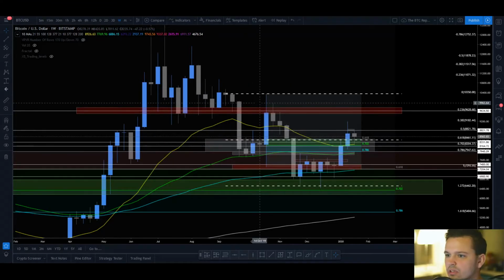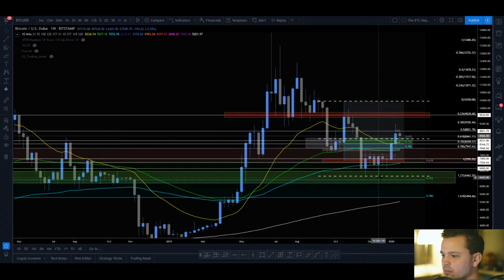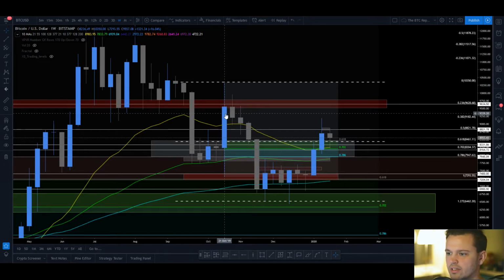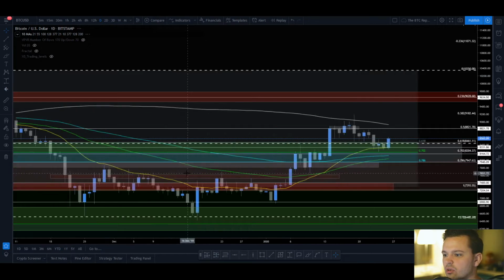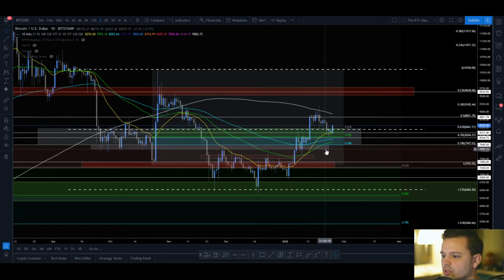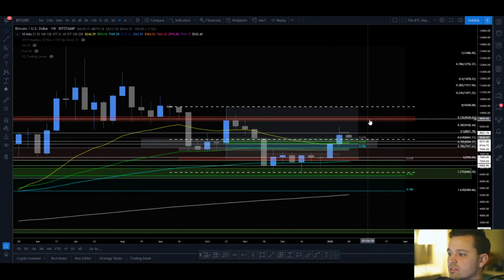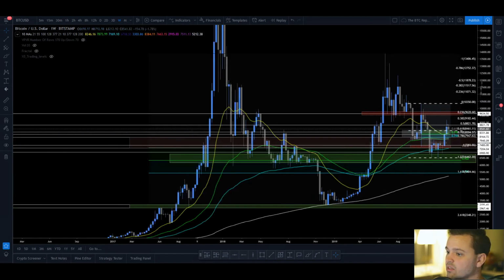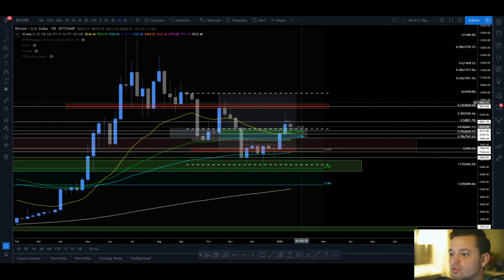WHY I'M EXTREMELY BULLISH ON BITCOIN!! (And why you should be too)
In today's video we are taking a look at the bullish case for Bitcoin with the weekly candle closing in a couple of hours.

This type of analysis is being shared by the different professional traders in The Birb Nest on a daily basis.